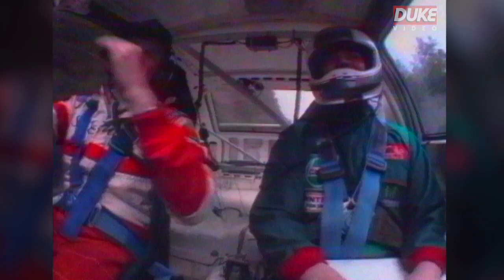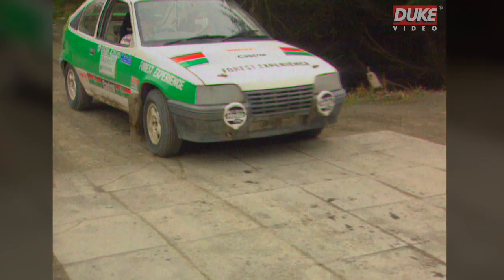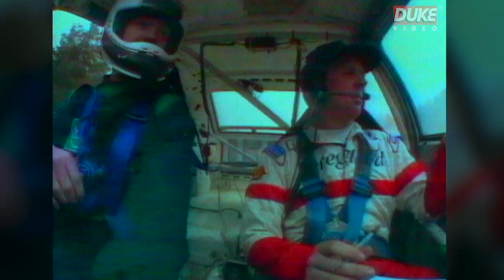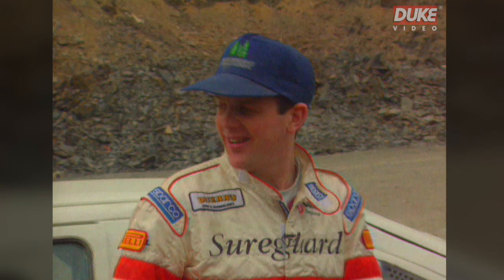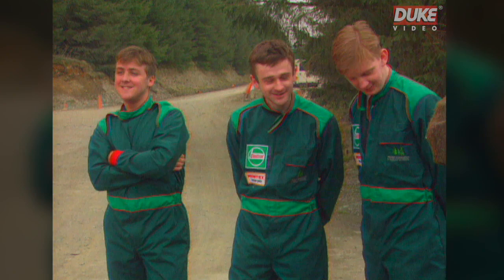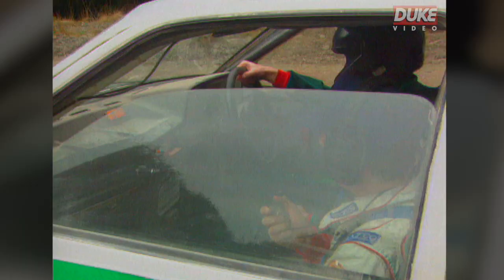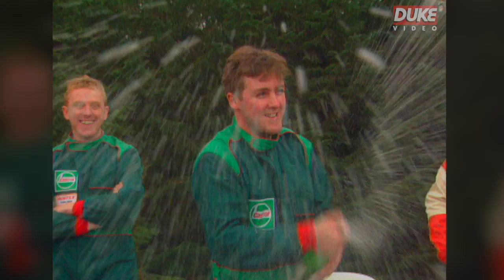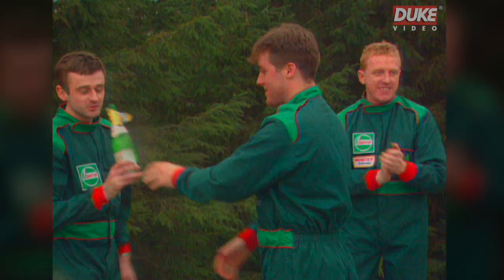This is Rallying | Mark Higgins and the Forest Experience Rally School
An action-packed overview of a sport which is fuelled on extraordinary stamina and lightning fast reactions.

Learn how to get started; visit the best rally school in the country; observe the work involved in organising and running a national rally, explore navigation, the role of co-driver and pace notes and meet some of the pros who make it look so easy!

Hear from those whose hard work, determination and talent have taken them to the top - such as Britain’s McRae family and the Simmonite sisters. Includes mind-blowing on-board camera footage.